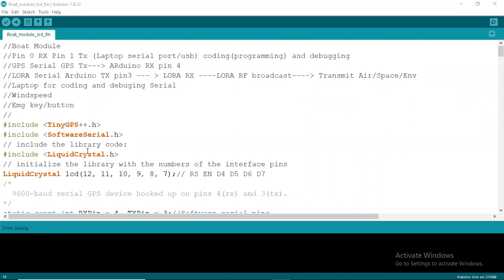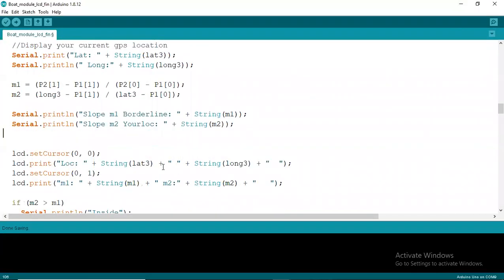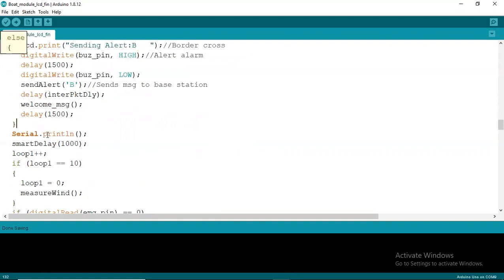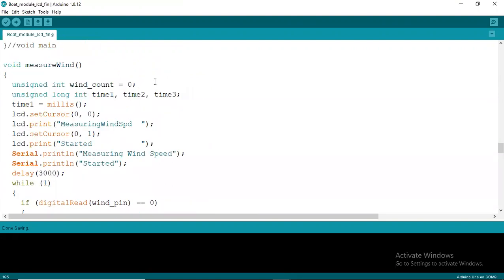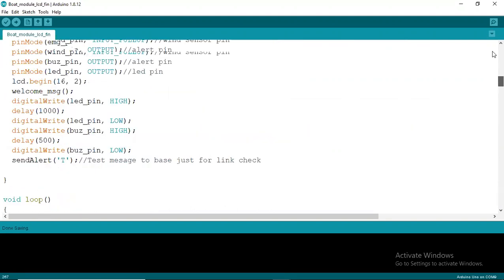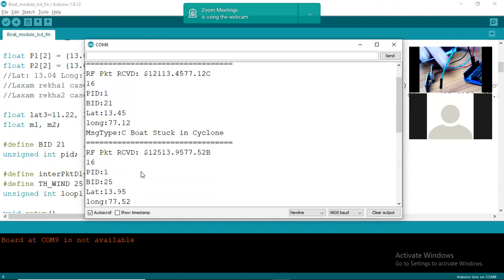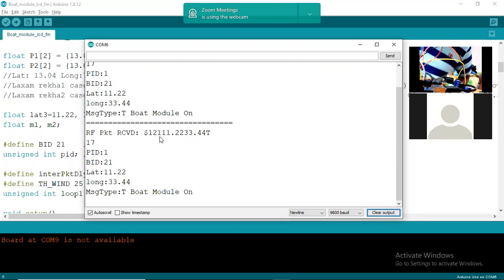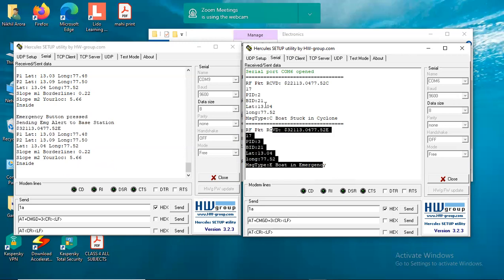FisherMan Bordercross alert boat module part2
FisherMan Bordercross alert,cyclone alert to base station
boat module part2
By Ravi Arora